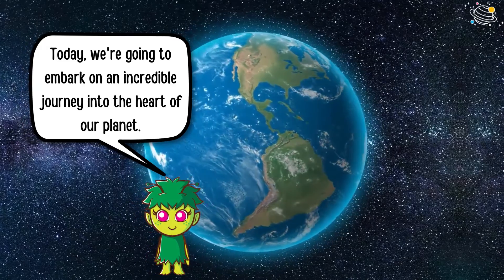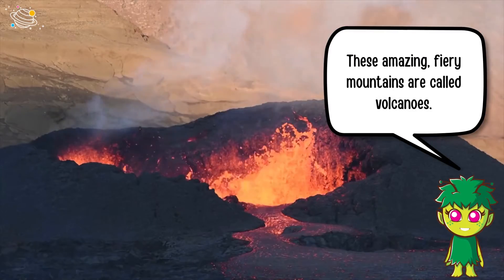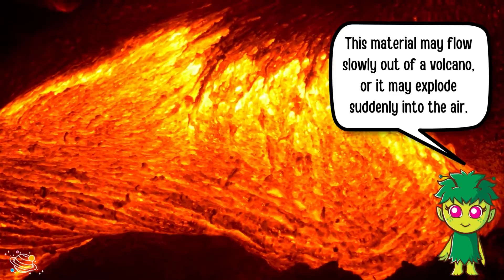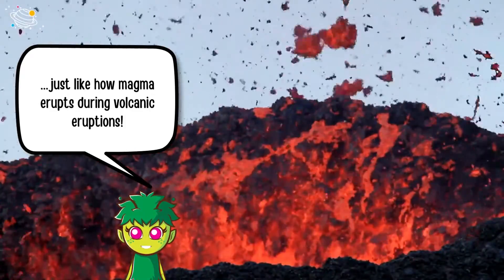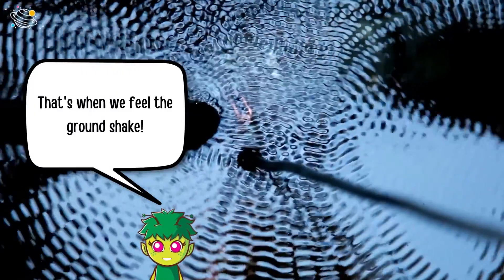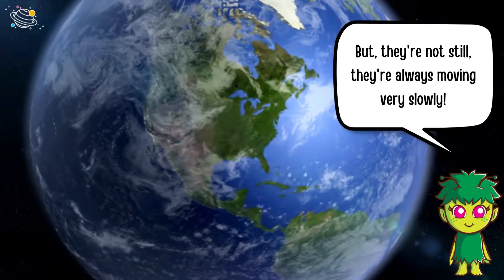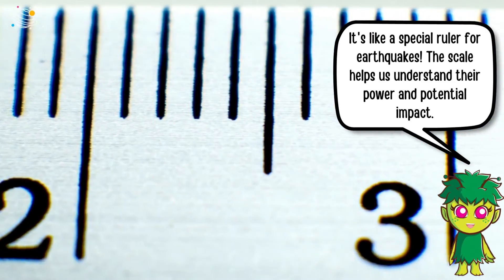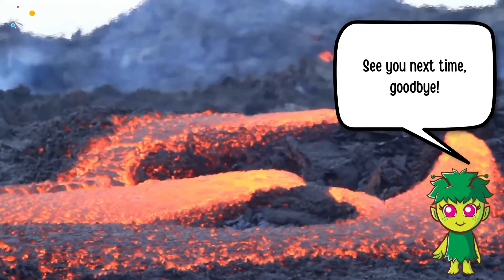Volcanoes and Earthquakes | KS2 Geography | STEM and Beyond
Do you like learning about our planet? Let's look at some interesting things that can happen on our planet Earth! In this video, we will find out more about volcanoes and earthquakes, what these are and how and why they are formed. In this STEM and Beyond video, you will learn some new vocabulary and some interesting facts about volcanoes and earthquakes. Are you ready? Let's go!

✨ Volcanoes
✨ Molten rock
✨ Earth’s crust
✨ Erupts
✨ Magma
✨ Lava
✨ Earthquakes
✨ Tectonic plates
✨ Collide
✨ Richter scale

⏲️TIMECODES⏲️
0:00 - Intro
0:29 - Volcanoes
1:33 - Earthquakes
3:05 - See you next time!